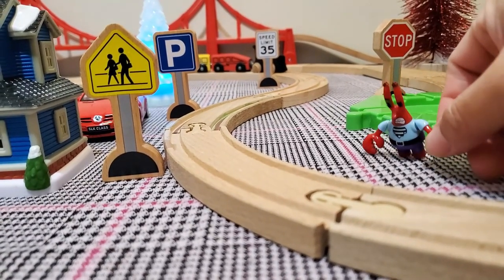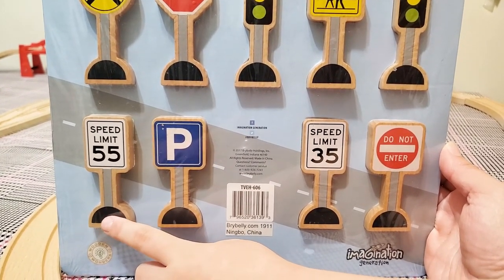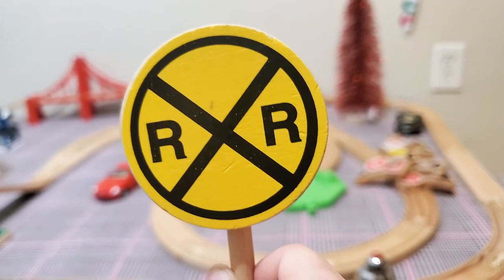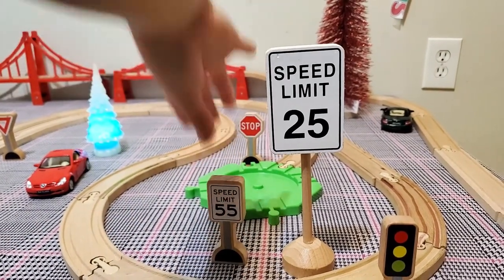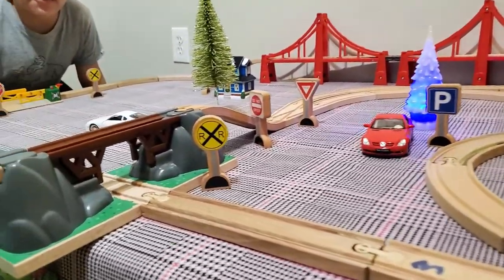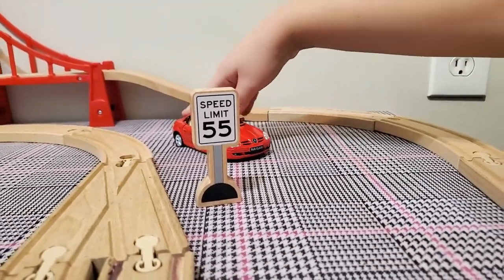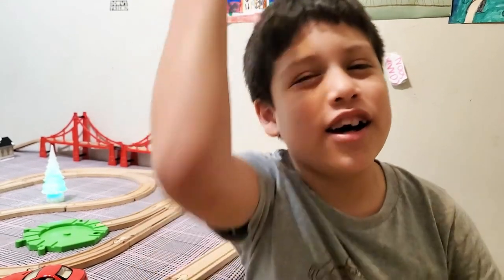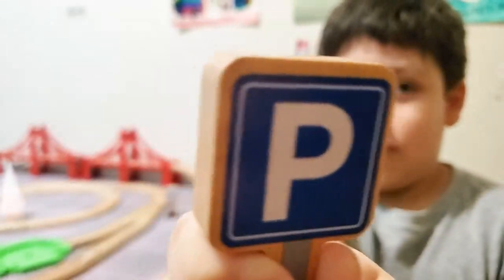Wooden Street Signs for Wooden Trains and Tracks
Nicky unboxes street signs for his wooden train toy set. Street signs are made to keep people and kids like you safe. Make sure to pay attention to the signs and help keep your parents safe by telling them about signs.